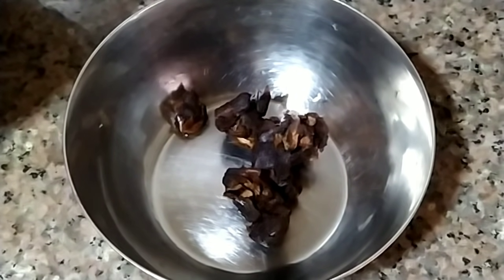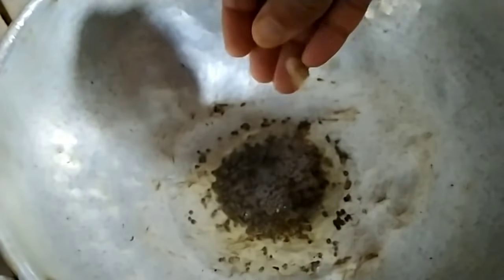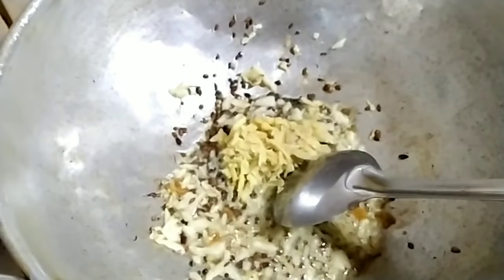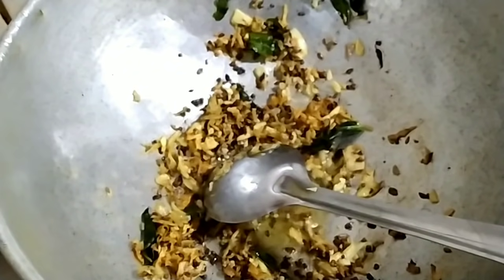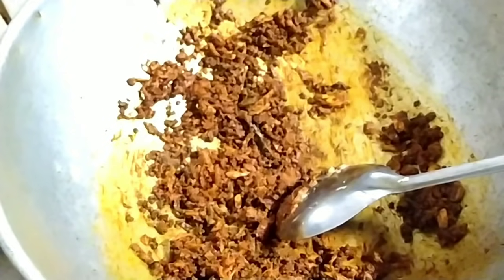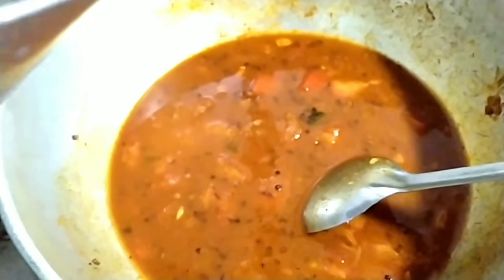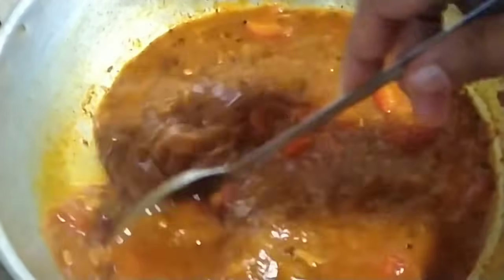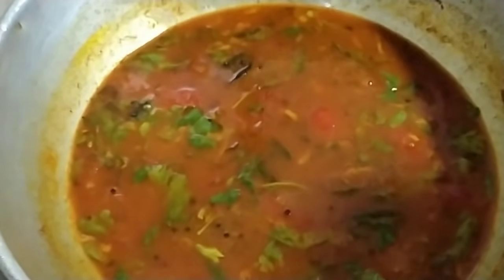സദ്യ സ്പെഷ്യൽ നാടൻ രസം / Rasam Recipe - Kerala Style Malayalam Recipe /Rasam Without Rasam Powder